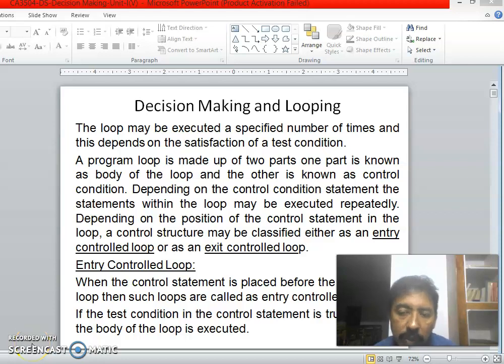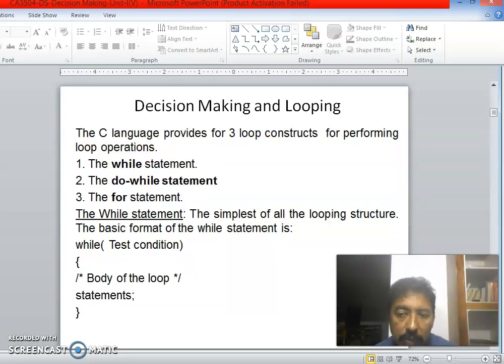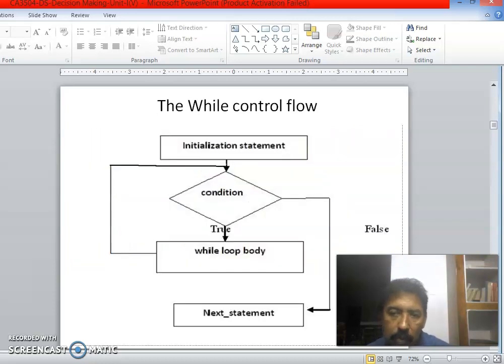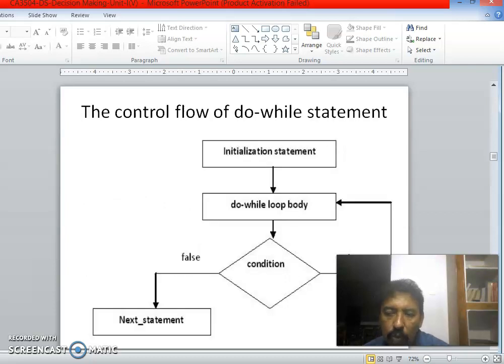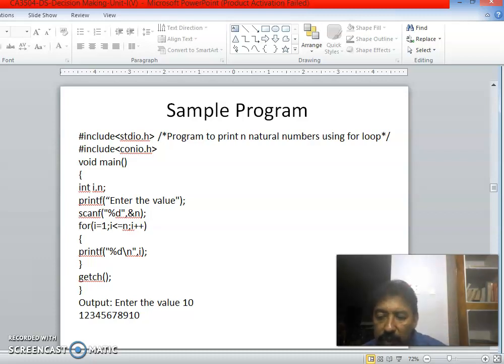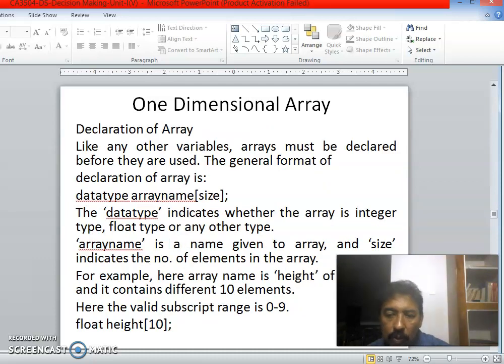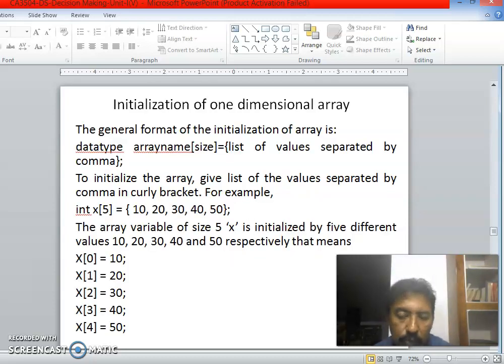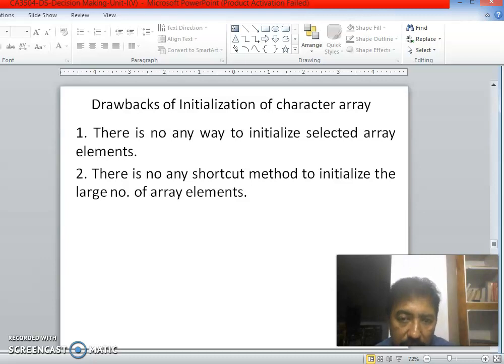MCA - Semester 1 - Data structures using C Programming -Decision Making